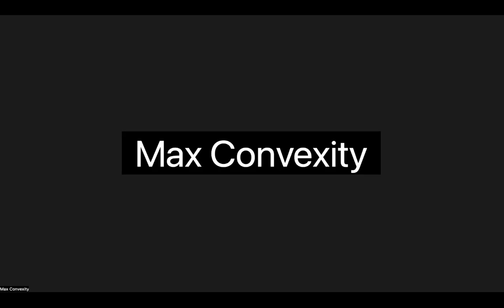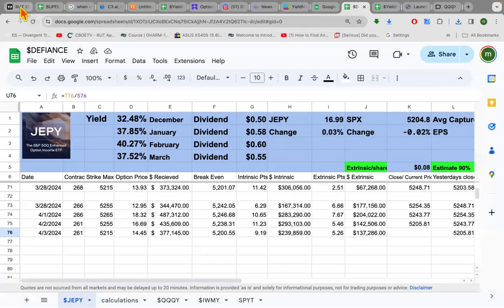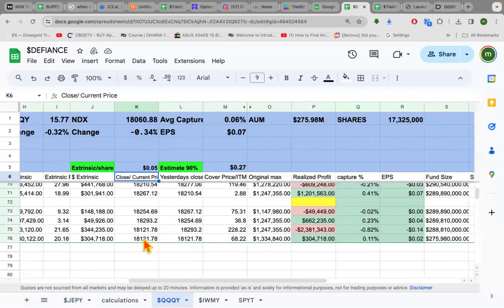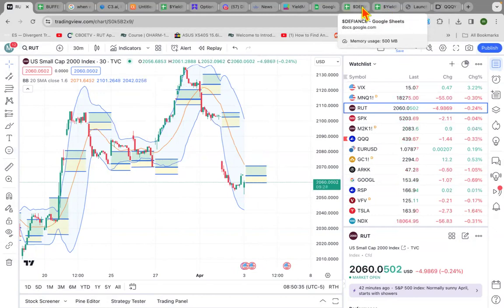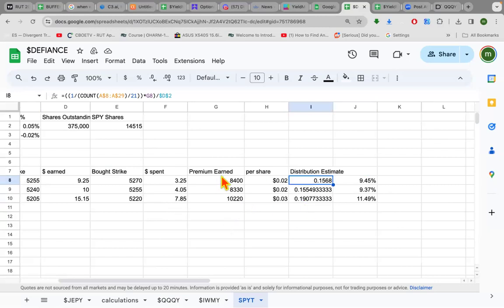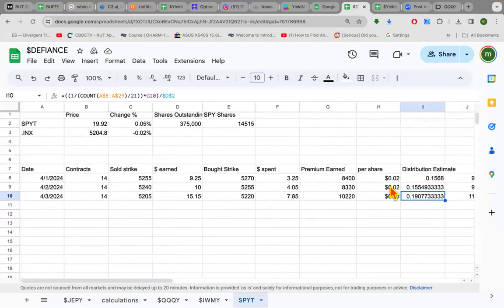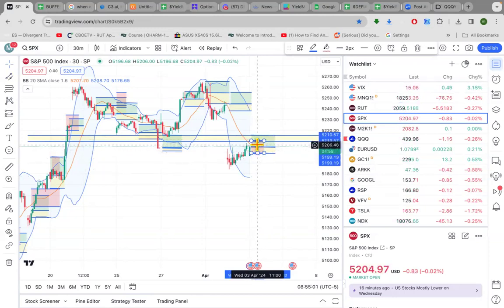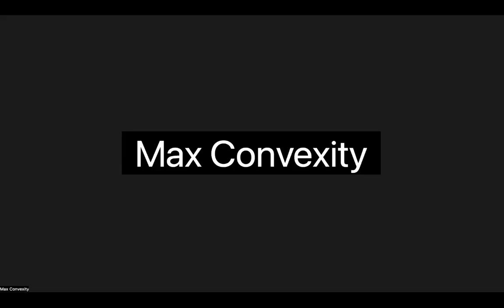Morning Update Defiance Funds Plus SPYT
Good morning all.  I hope everyone is having a good day so far.